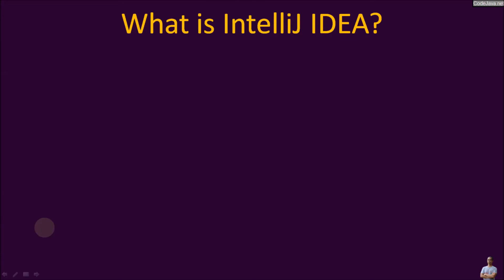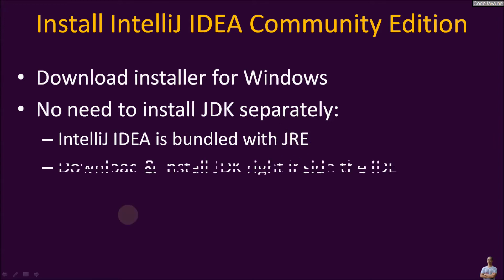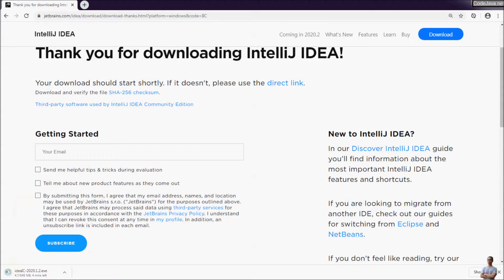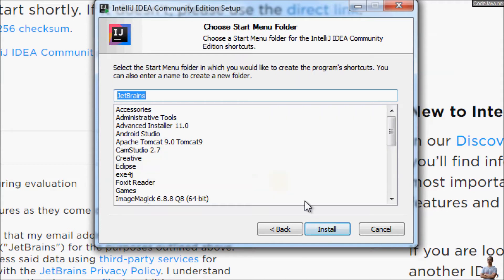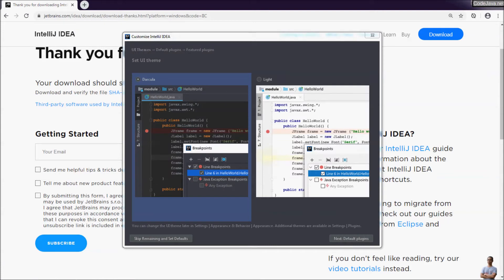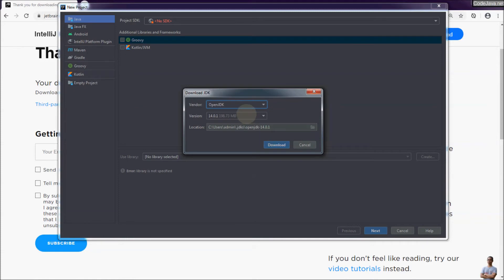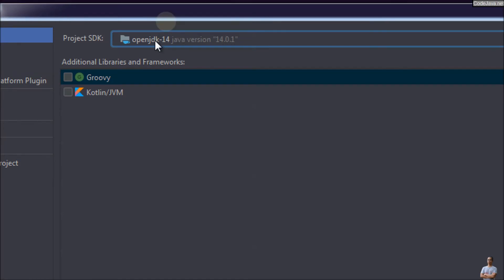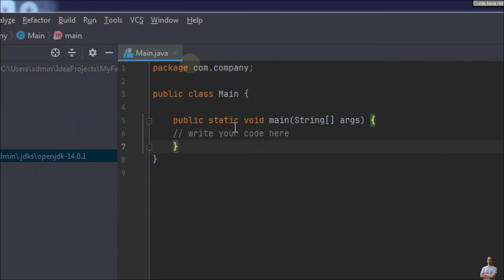Install IntelliJ IDEA Community Edition 2020 with OpenJDK 14 on Windows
A step-by-step guide to download and install IntelliJ IDEA Community edition for developing Java desktop and Android applications on Windows operating system.
As of June 2020, the latest versions of IntelliJ IDEA is 2020.1 and Java Development Kit (JDK) is 14. You will also learn to download and install OpenJDK 14 right inside IntelliJ IDEA with ease.
After installation, I will show you how to create, code and run your first Java project.